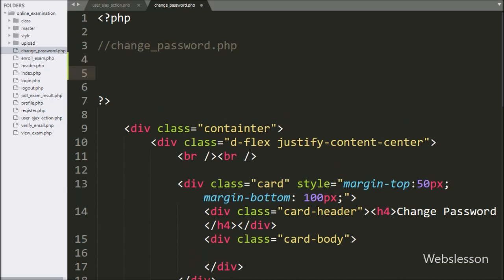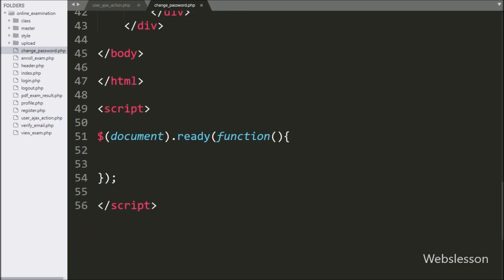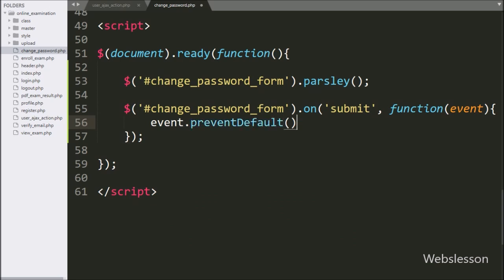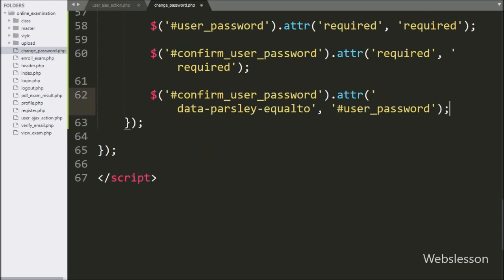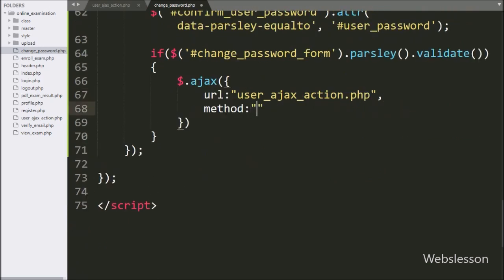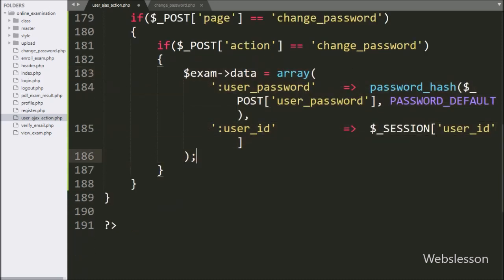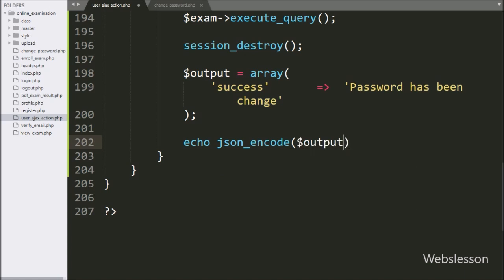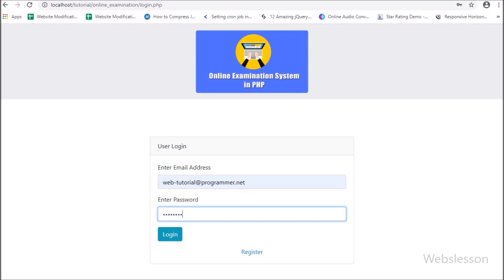20 - Change User Password - Online Examination System in PHP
In this Web based Online Examination System using PHP project, here you can learn how tom implement change password feature at user side by using PHP script with Ajax and parsley.js library. Here we have add change password functionality in this Online Exam system with PHP script and Mysql database. With this tutorial series, you can create your own student exam system in PHP with Mysql database.